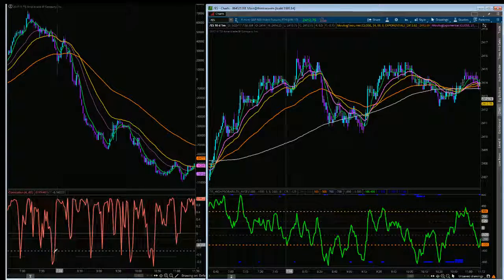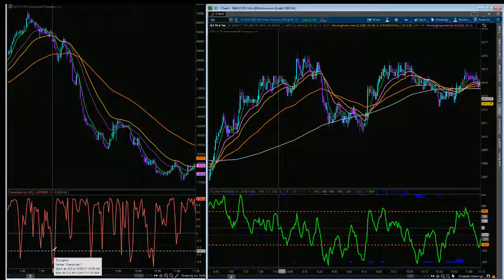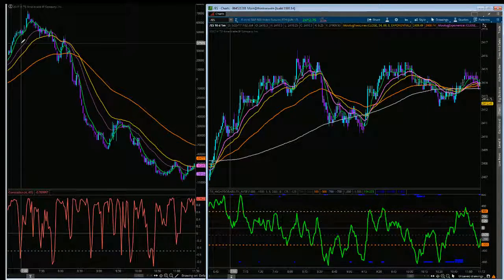Financial Investing Secrets